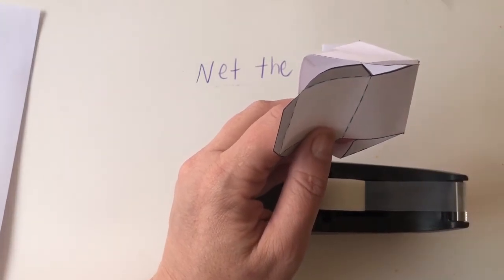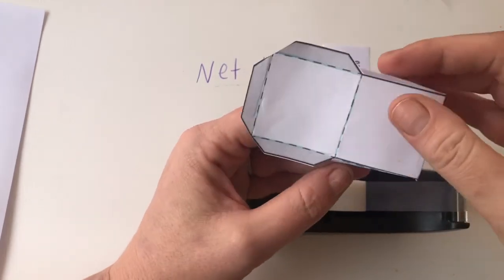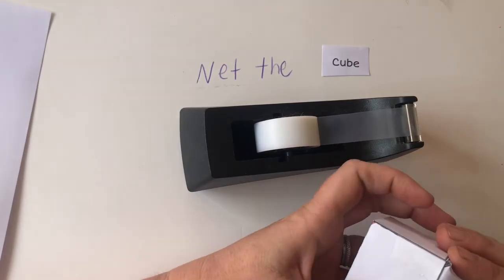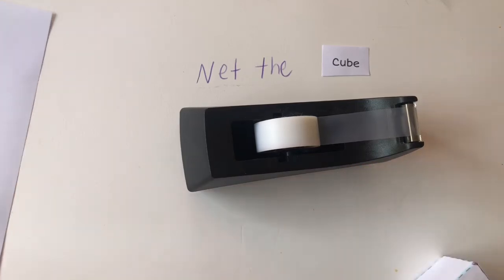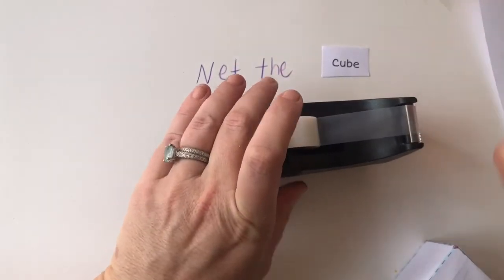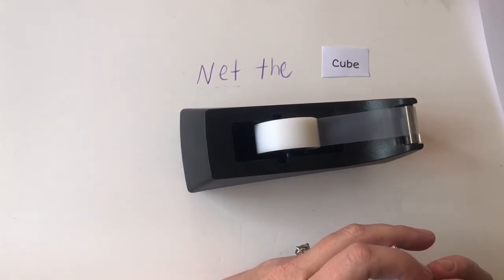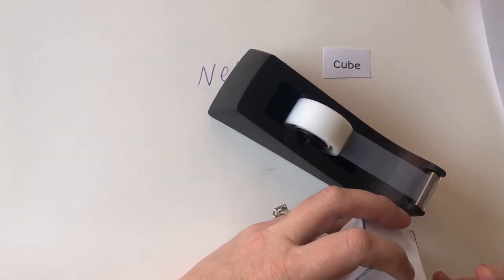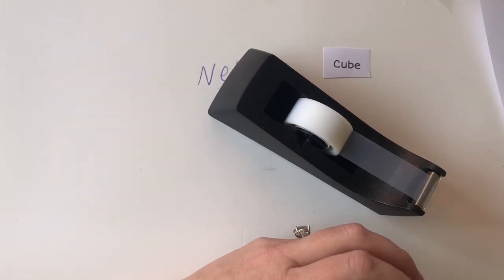Net the cube. September 17, 2020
Net the cube. Aid for drawing techniques.